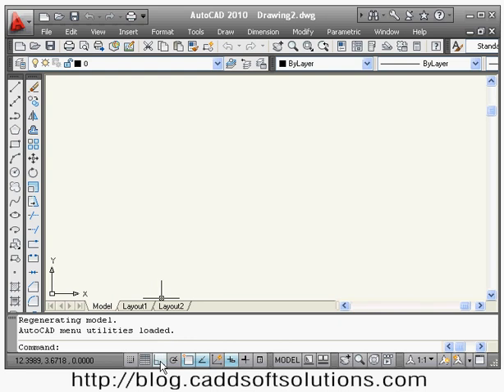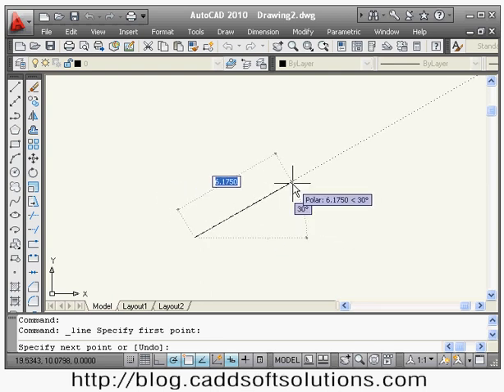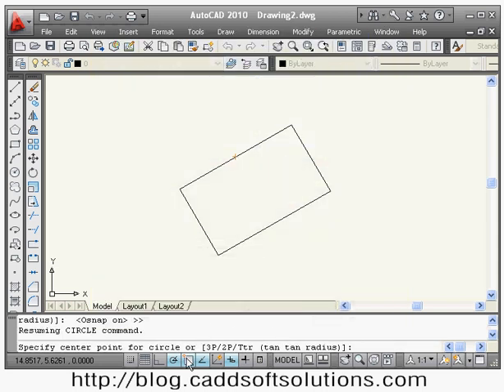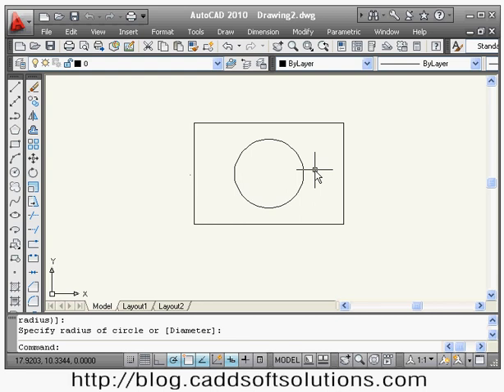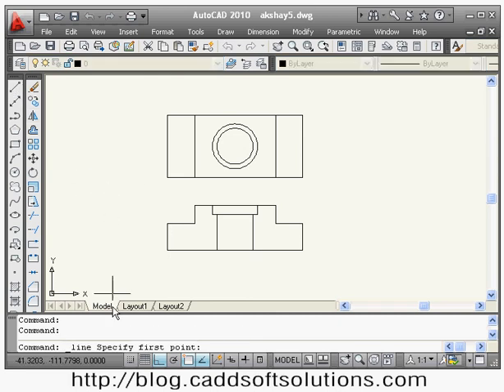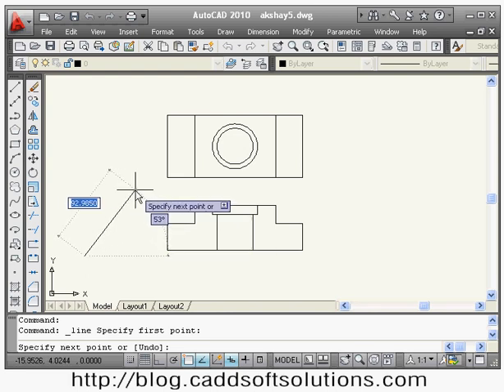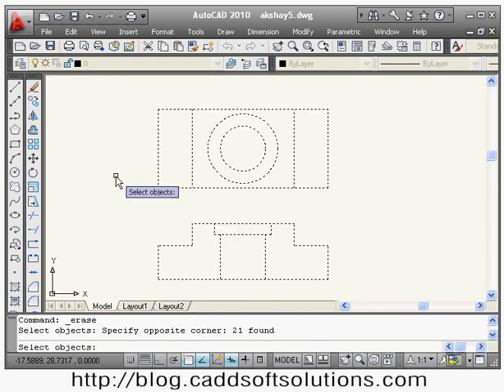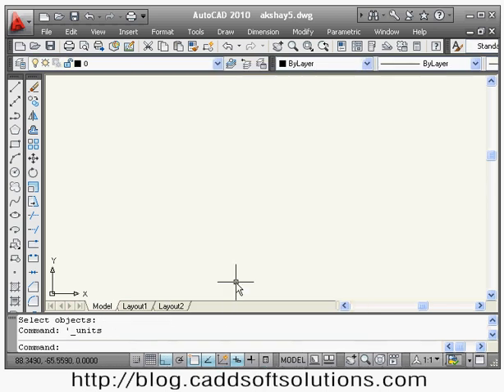AutoCAD Tips and Tricks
AutoCAD Tips and Tricks. In this AutoCAD Tutorial different tips & ticks are shared. Topics covered in this tutorial are

- Polar Tracking, Object Snap, Object Snap Tracking, Dynamic Input, Quick Properties
- Selection methods such as Window Selection, Crossing window selection, remove object from selection set
- Units concept, How to create line in feet inches.
- How to work with multiple drawings at a time. How to transfer object from one drawing to other drawing.